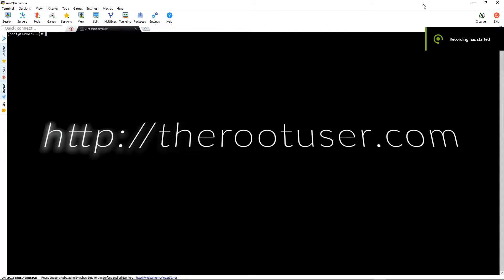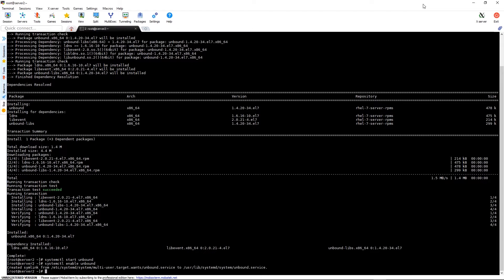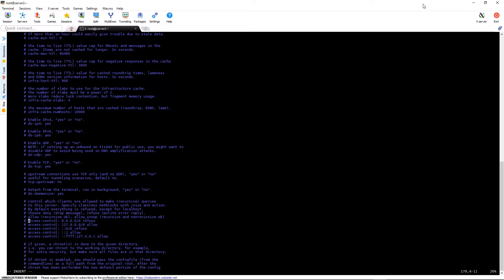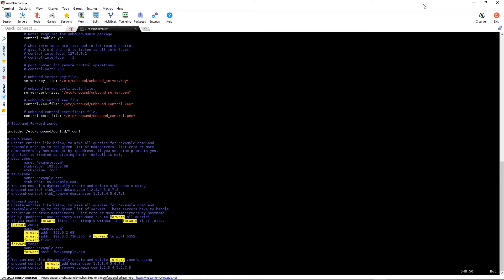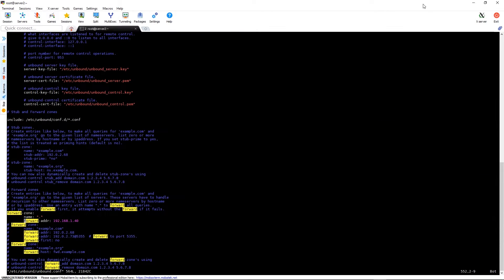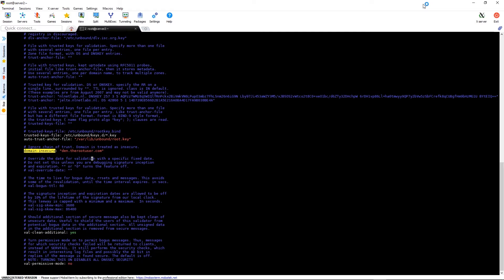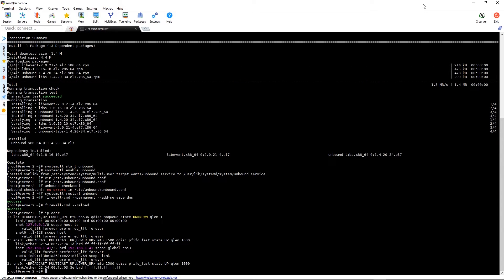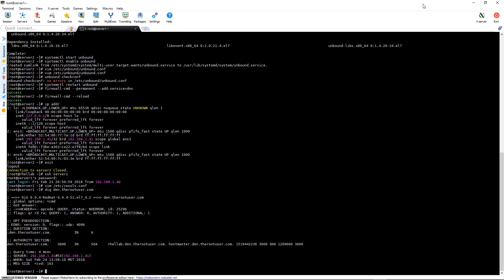How to configure a unbound caching name server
A demonstration on how to install an unbound caching name server on RHEL 7.4 and point it at your main DNS server.